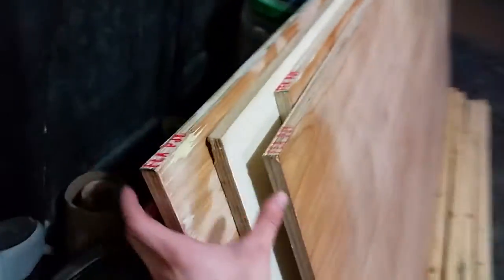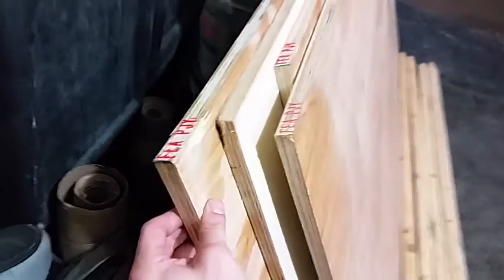(2) SUNDOWN X15 4TH ORDER WALL BUILD #1 | Got Wood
I got 4 6' 2x4s, 4 sheets of 3/4" 4x8 birch, a lot of glue and a lot of screws. I can't wait to get this thing built.